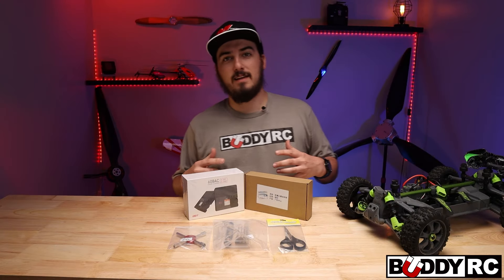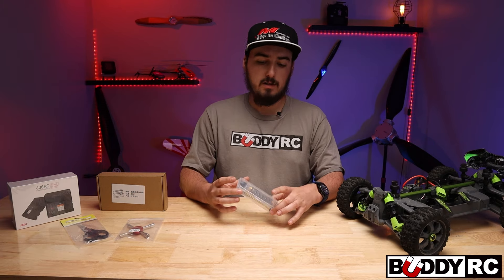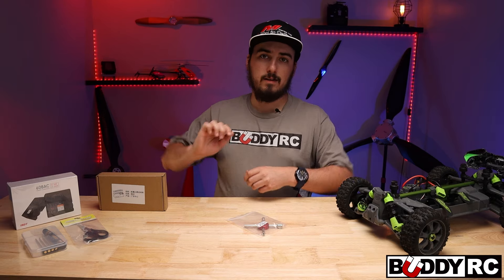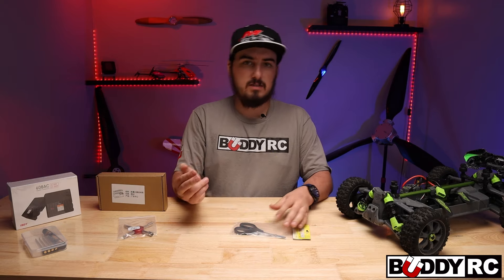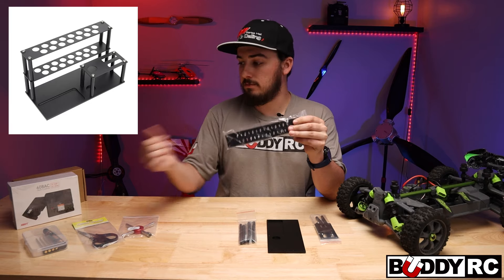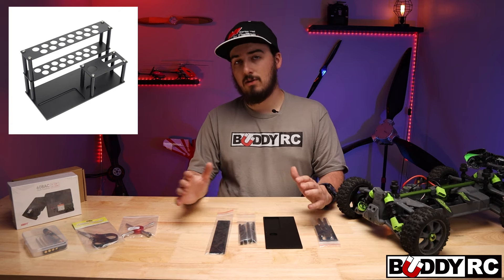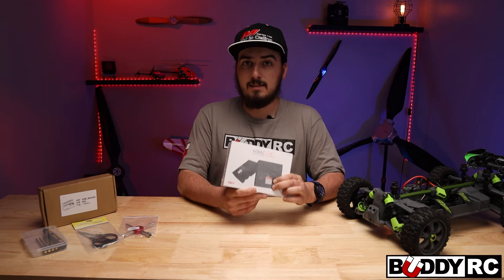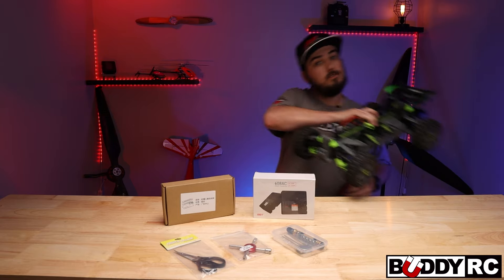Need Tools For your RC cars? We Have Them!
Today we go over a few of the many tools we sell here at BuddyRC for RC cars and trucks.